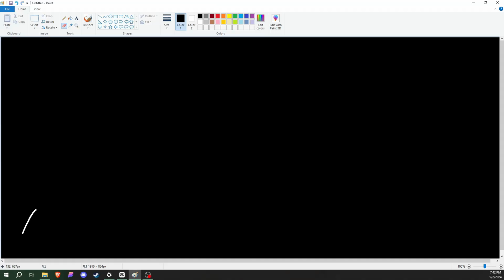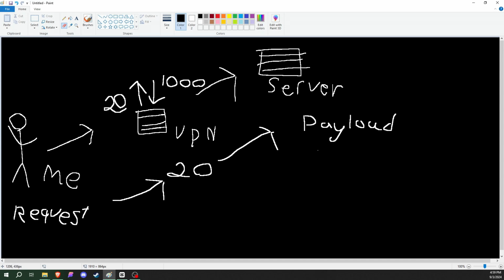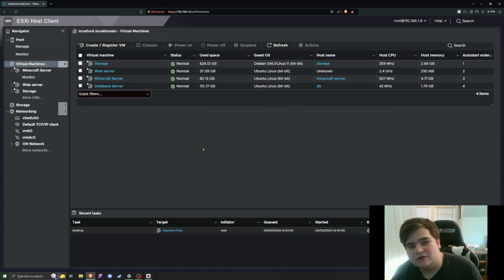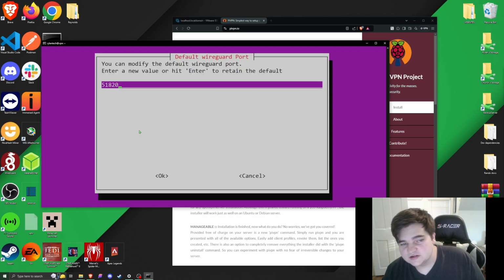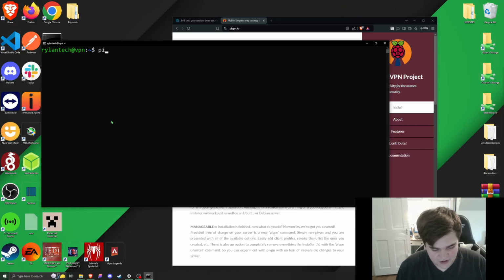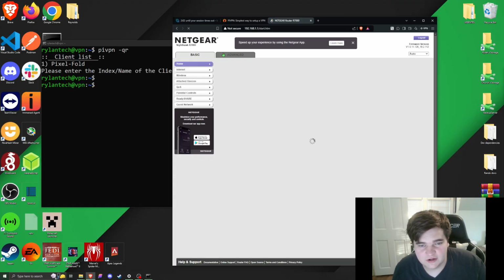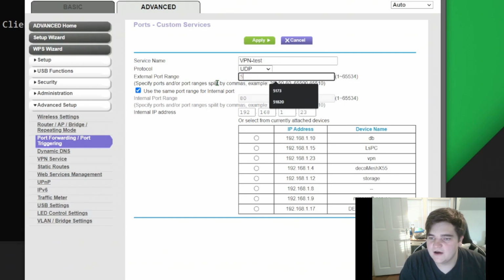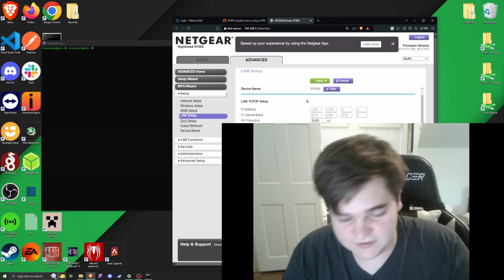So...You Want to Make a VPN?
Hello! This video is about how a VPN works and how to make a VPN by yourself. I hope this tutorial can help you! :D

5:40

0:00 - 0:25 - Intro
0:25 - 1:52 - How a VPN works
1:52 - 3:33 - Need to know
3:33 - 4:37 - Creating a server
4:37 - 6:43 - Installing PiVPN
6:43 - 8:42 - Setting up PiVPN
8:42 - 11:26 - Configuring router
11:26 - 12:01 - Troubleshooting
12:01 - 12:49 - It's working now :D
12:49 - 13:22 - Outro